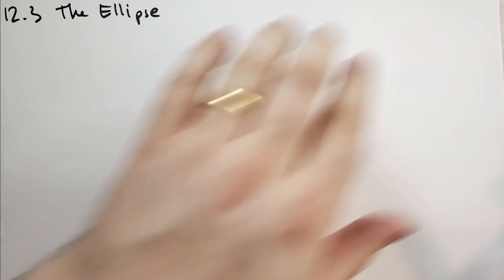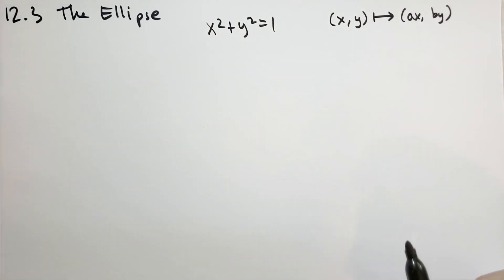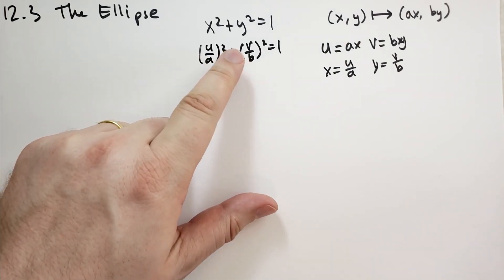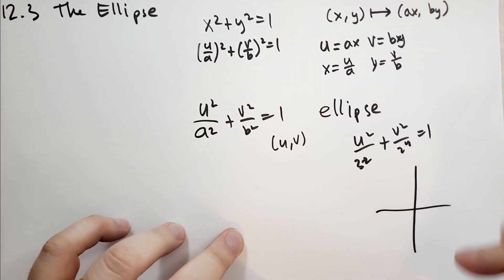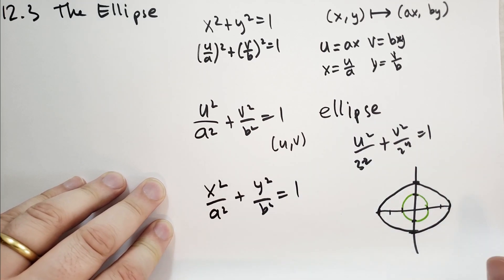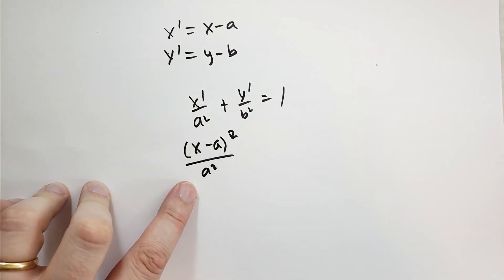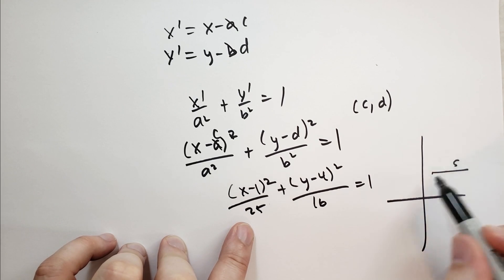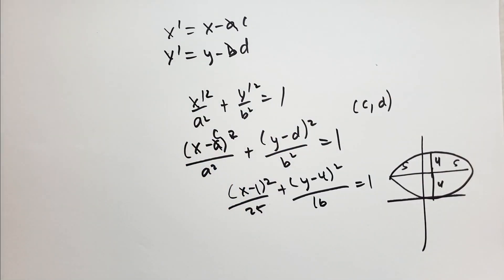12.3 The Ellipse (Basic Mathematics)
Let's continue cheating and figure out how to analyze equations of the ellipse.